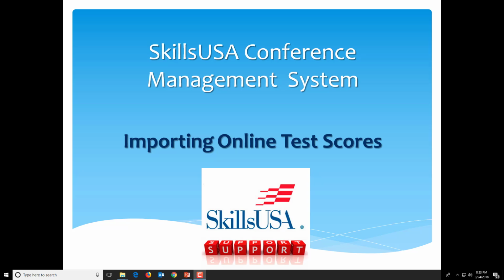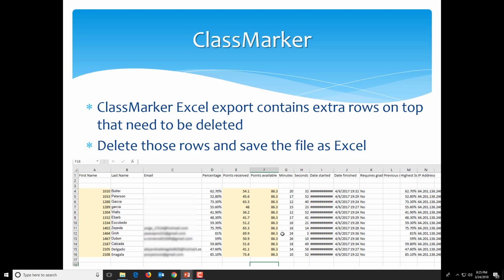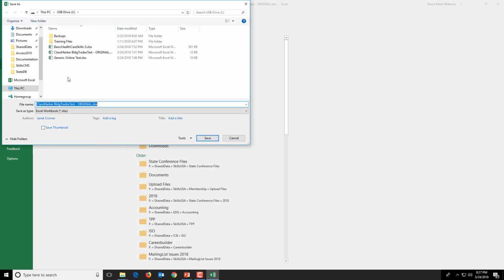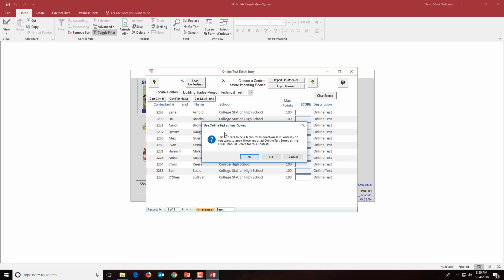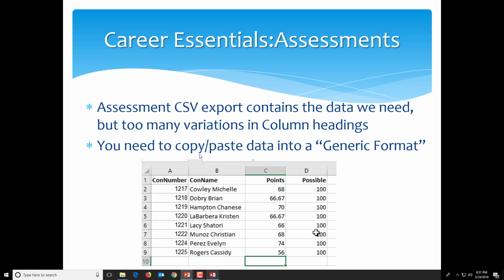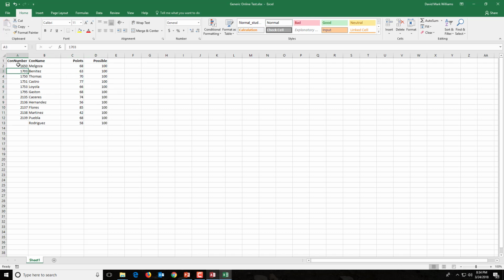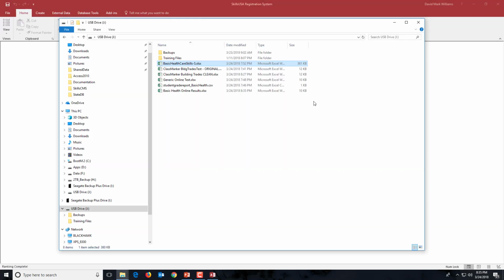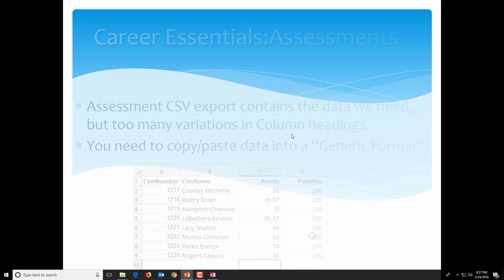SkillsCMS - Importing Online Test Scores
Importing Online Test results into the SkillsCMS platform using Excel files.  Support for both ClassMarker and SkillsUSA Career Essentials:Assessments